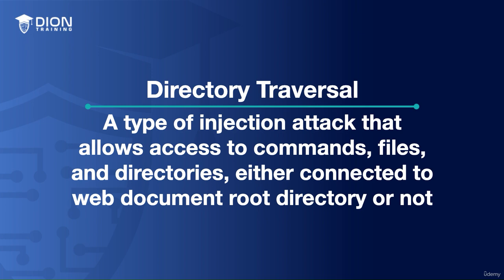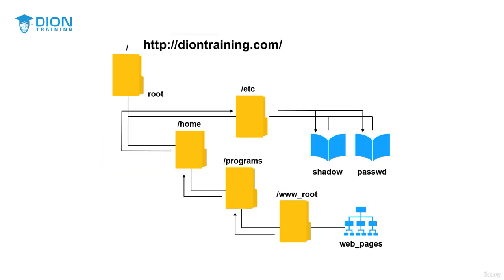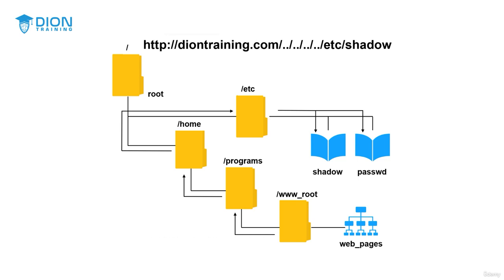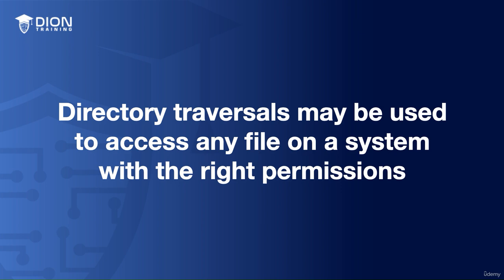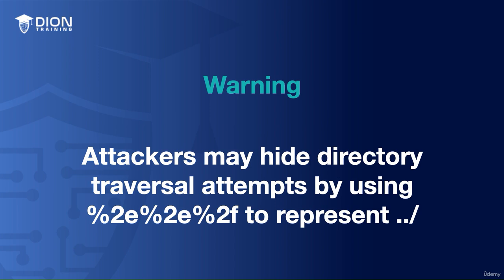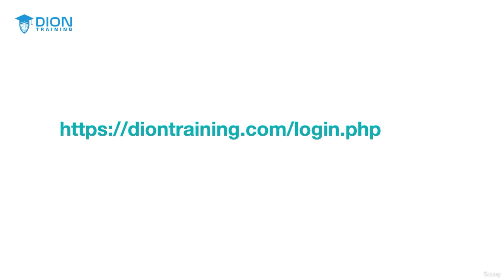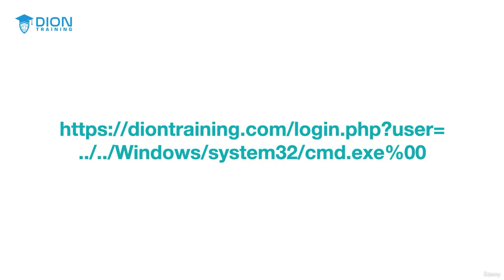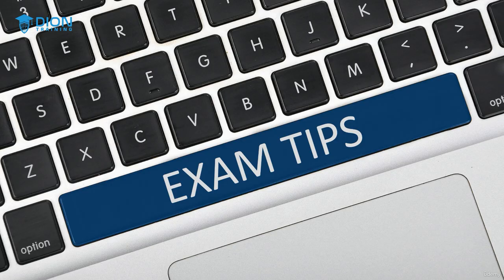177. CompTIA Security+ SY0-701: Directory Traversal Attack Explained – Cybersecurity Tutorial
🔒 Learn how Directory Traversal Attacks work and how to prevent them in this essential CompTIA Security+ (SY0-701) tutorial!

In this video, we break down directory traversal attacks (also known as path traversal attacks), a critical cybersecurity threat where attackers access restricted files and directories on a web server. You’ll discover:
✅ How directory traversal vulnerabilities are exploited
✅ Real-world examples of path traversal attacks
✅ Best practices to secure web applications
✅ Relevance to the CompTIA Security+ SY0-701 exam